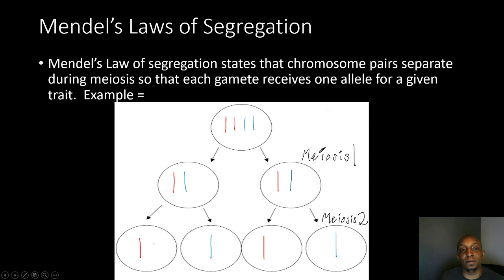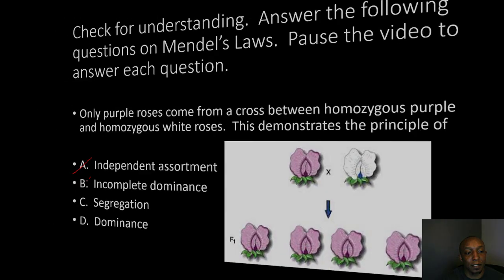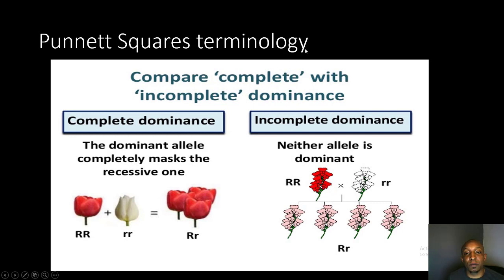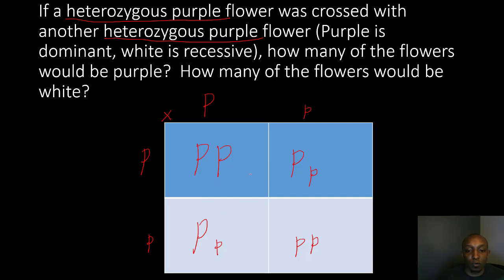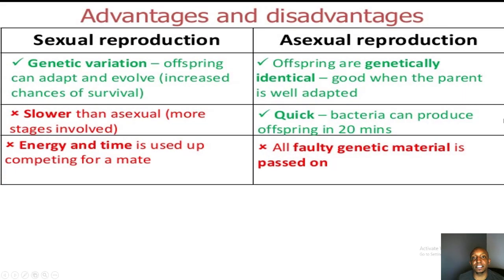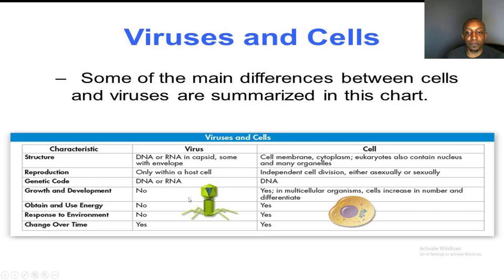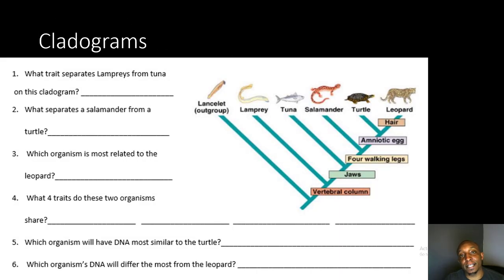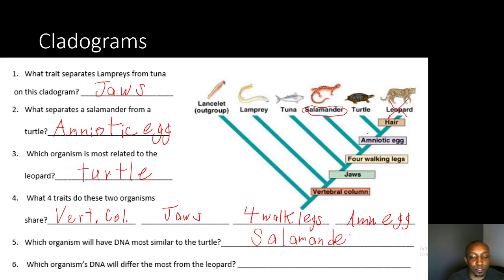Biology Review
This is a review over some of the materials and concepts we have covered in Biology so far.  This tutorial is for the purpose of spiralling the content so that students get multiple modes of exposure to learning concepts.